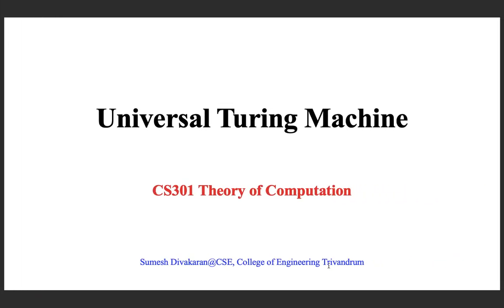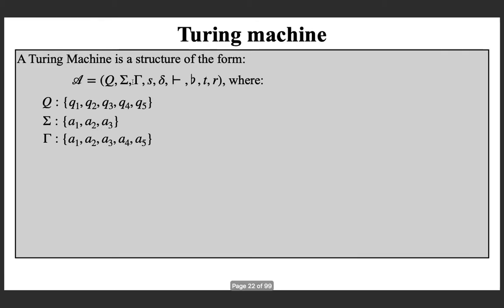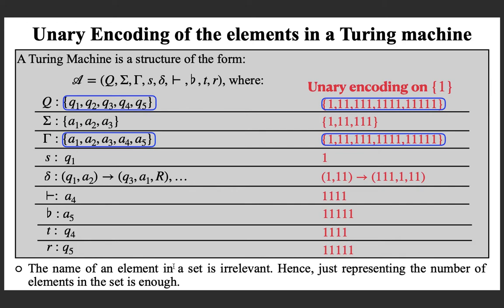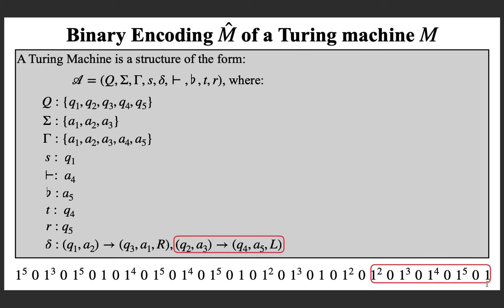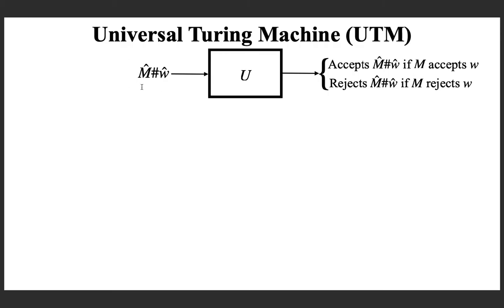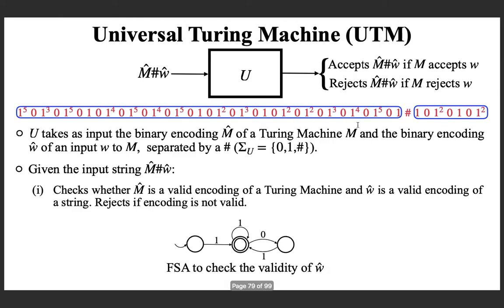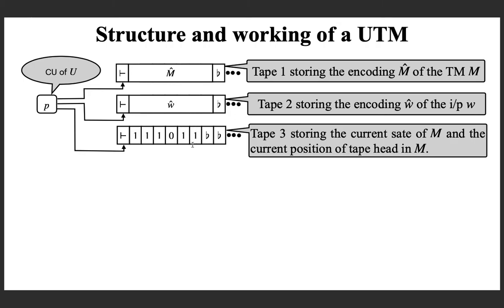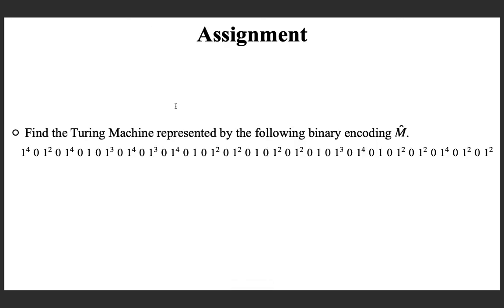CS301 - Theory of Computation - L57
This lecture discusses about Universal Turing Machine, which is a general purpose computing machine. The topics covered include: binary encoding of a Turing Machine, binary encoding of an input to a Turing Machine, a structure of  the Universal Turing Machine and the working of the Universal Turing machine.